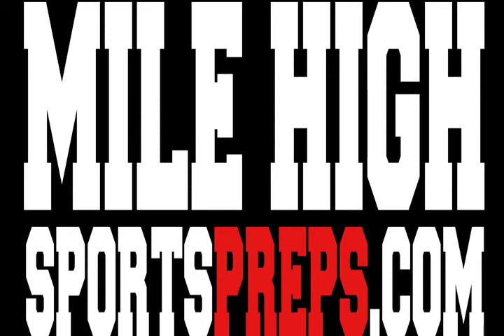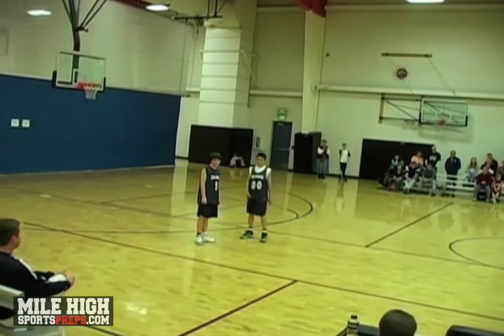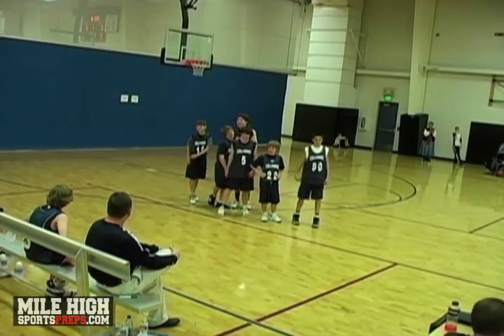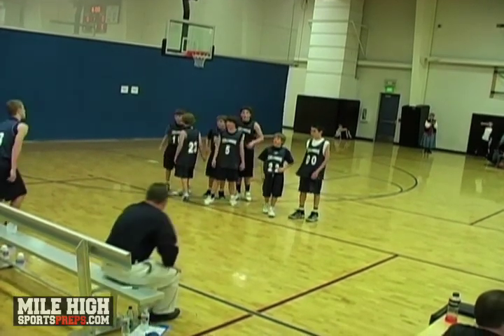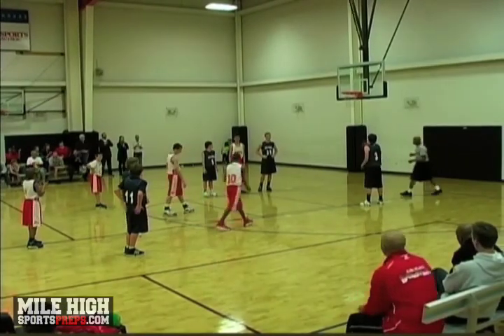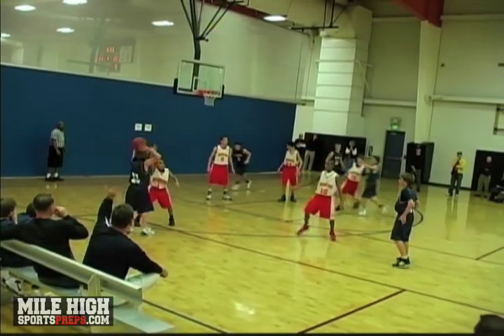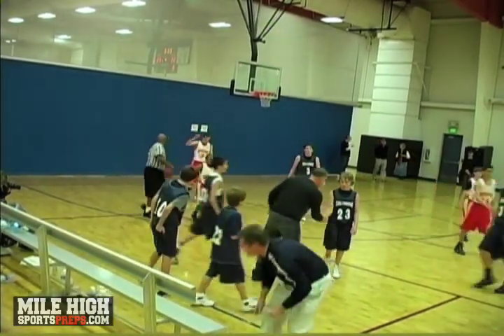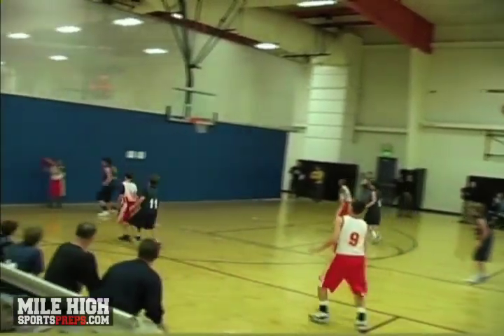Boys Gold Crown 7th Grade Columbine Eaglecrest.mov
Boys Gold Crown 7th Grade 2009 Holiday Championship
Columbine vs. Eaglecrest